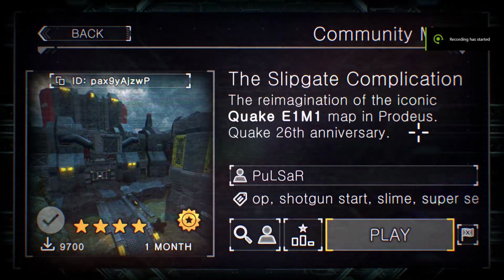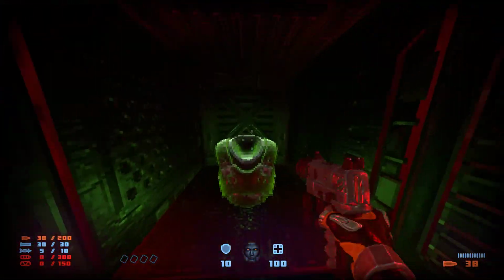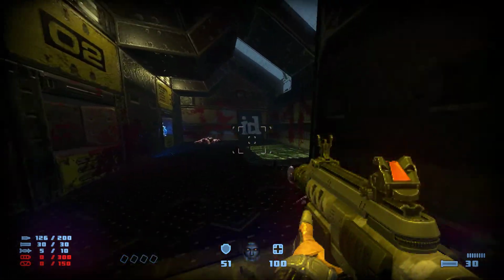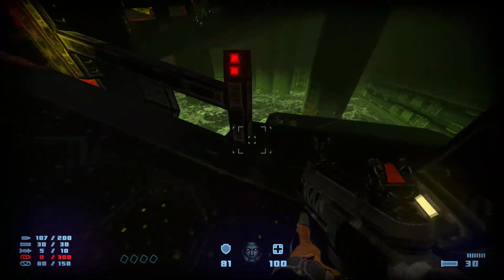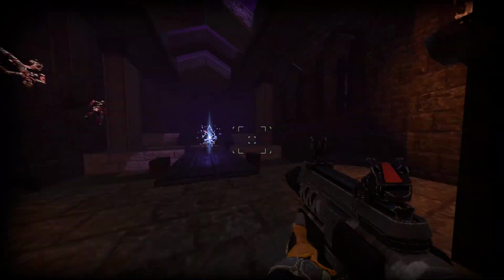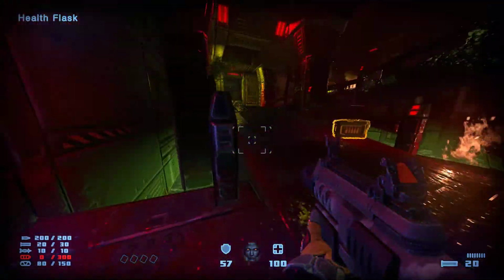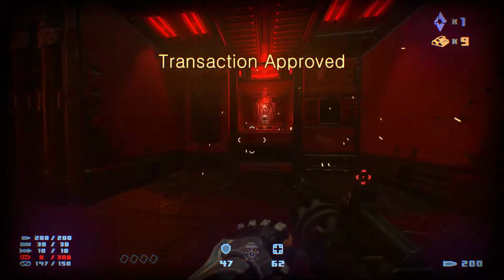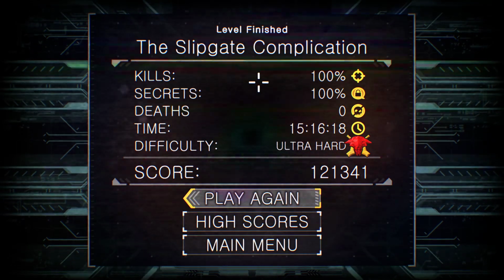Prodeus - (Custom Map) The Slipgate Complication ULTRA HARD - 100% Walkthrough (Raw Footage)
Perfect Run of a Custom Prodeus Map made by PuLSaR

For Prodeus "Perfect Run" means: All Kills, All Secrets, No Deaths

Game: Prodeus
Map: (Custom Map) The Slipgate Complication
Map Author: PuLSaR
Difficulty: Ultra Hard (Hardest Difficulty)
Recording Software: NVIDIA Shadowplay

I am actually surprised for this attempt for the walkthrough for this custom map, it was my first attempt during a recording and I managed to beat the map with 100% Health and Armor at the end. Anyway this is not-just one of the best map remakes but also one of the best detailed custom Prodeus Maps, PuLSaR did a fine job making this remake feel as Prodeus is meant to be played. Not only are the original secret retained but also added some new ones and new areas to progress through.